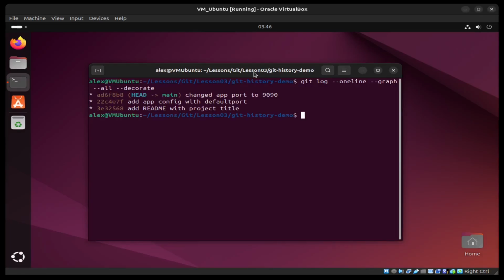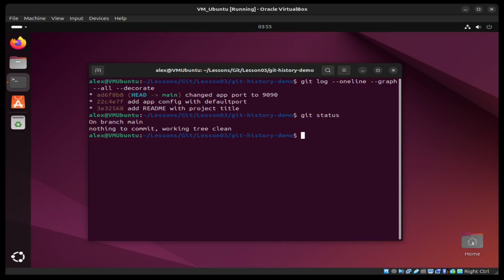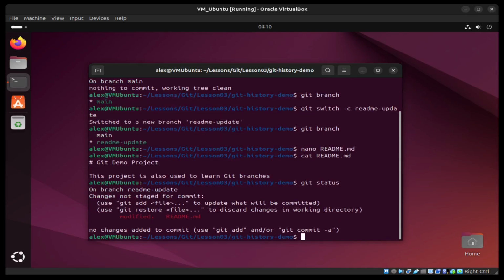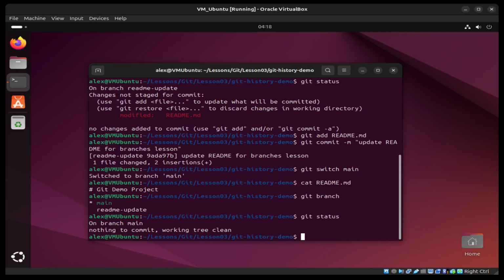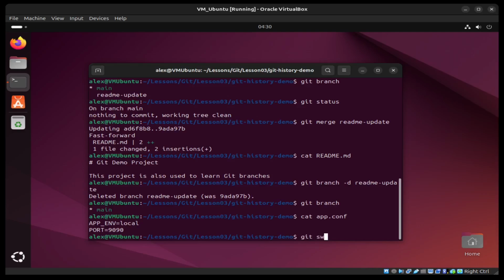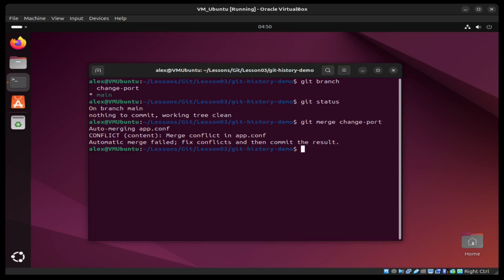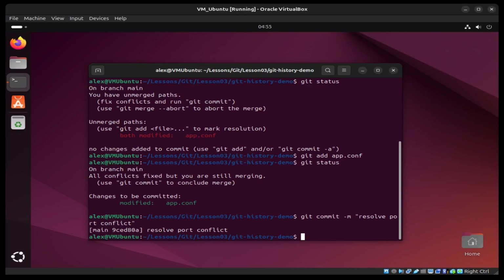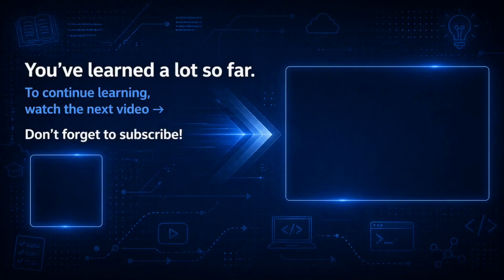Git for Beginners: Branches, Merging, and Merge Conflicts Explained | Lesson 4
In this lesson, you will learn how Git branches work and why they are useful even in small projects. We will create a separate branch, switch between branches, make changes, and merge the branch back into main. You will also see what a merge conflict looks like and how to resolve it manually using nano. By the end of this lesson, you will understand the basic Git workflow: create a feature branch, commit changes, merge into main, and clean up the branch.

00:00 Introduction
00:58 What a branch is in Git
01:59 Why branches are useful even in a small project
02:55 Continue working in the existing repository
03:41 git branch — how to view branches
04:25 git switch — how to switch between branches
05:47 Creating a separate branch for a task
12:02 Merge — merging a branch into main
13:17 What a conflict is
17:17 A simple conflict in practice
21:17 Resolving a conflict with nano
22:48 Workflow: feature branch → merge into main
24:06 Summary and what will be in the next lesson

Commands used in this lesson:
git branch — shows the list of branches in the repository.
git branch -M main — renames the current branch to main.
git switch -c branch-name — creates a new branch and switches to it immediately.
git switch main — switches back to the main branch.
git merge branch-name — merges changes from another branch into the current branch.
git branch -d branch-name — deletes a local branch after it has been merged.
git log --oneline --graph --all --decorate — shows the commit history as a simple graph with branch names.